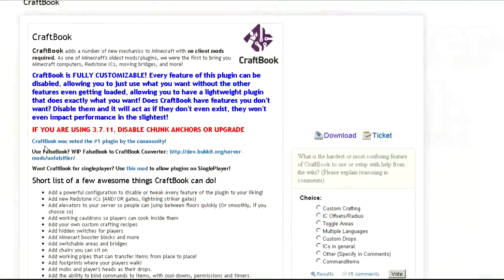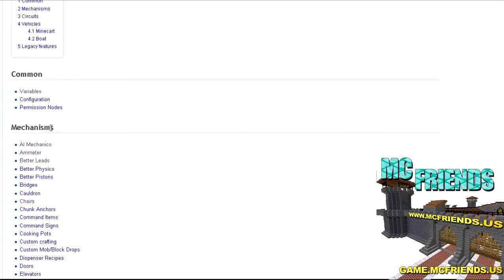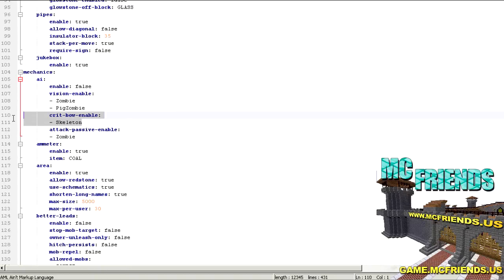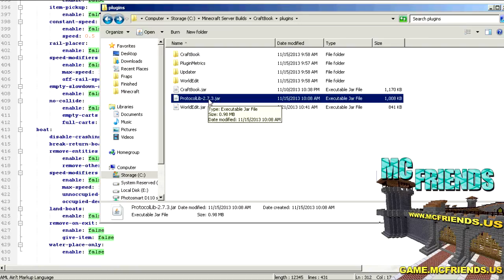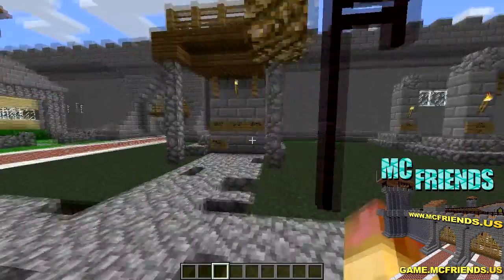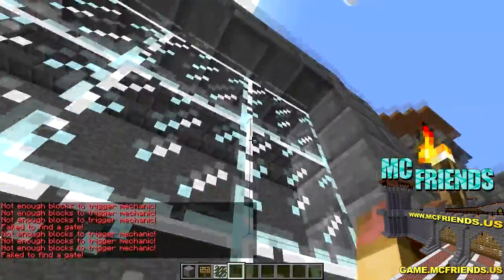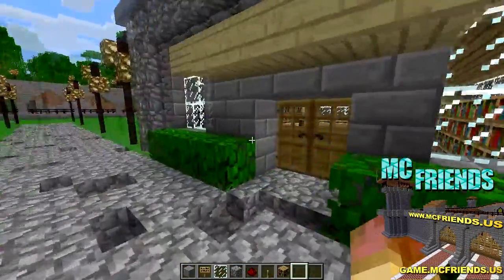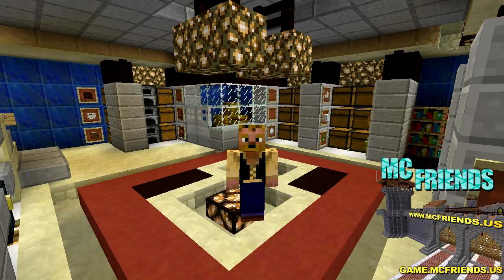Minecraft Admin How-To: CraftBook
This week on my minecraft admin tutorial series we take a look at CraftBook which adds a lot of functionality for your server users without requiring them to mod their client.  Some of the functions it provides are, elevators, bridges, circuits, chairs, better mob AI, bookcases and custom crafting recipes to name just a few.

Server Download (Watch a 5 second ad then you can download)